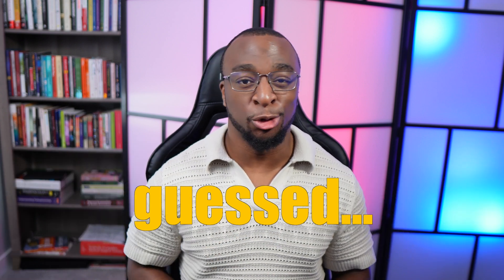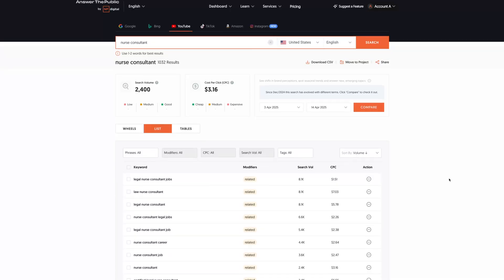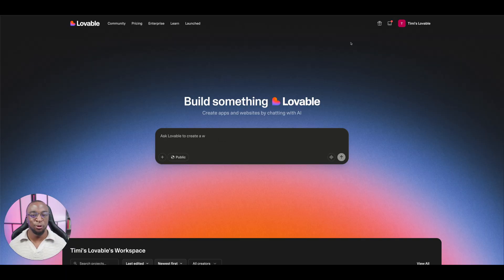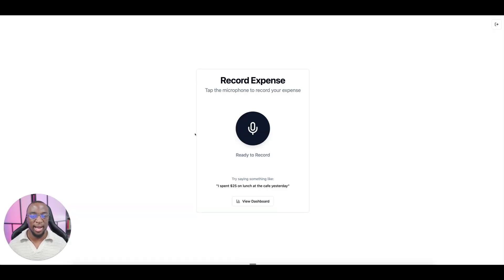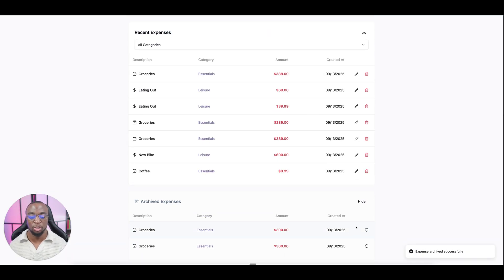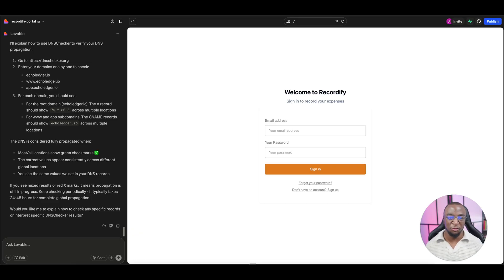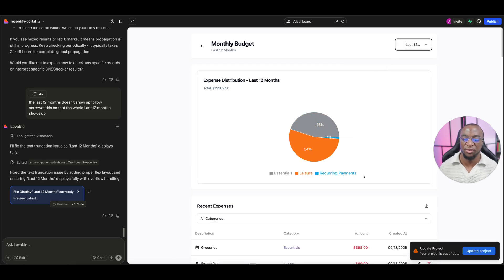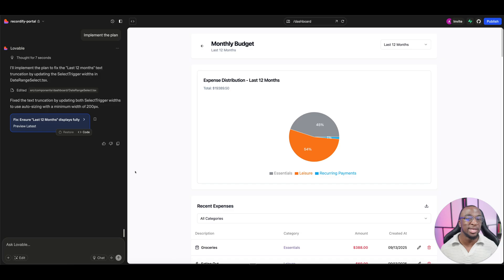Why Nurses Should Be Coding with AI ($10k Building Mini Apps)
Coding with AI has levelled the playing field for nurses who want to use their clinical knowledge to create income and impact.

If you think that coding with AI requires technical knowledge and lots of money, watch this video to find out why that's not the case.

0:32: Why the Nursing Process Works for Apps
4:48: Introducing Lovable.dev
6:54: Recordify App
10:38: Fixing Bugs
15::03: Next Steps